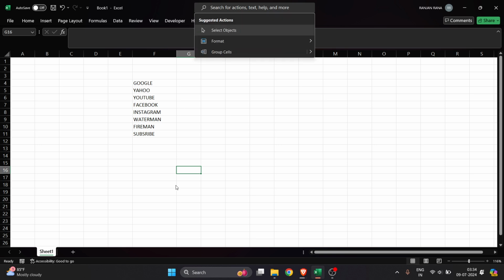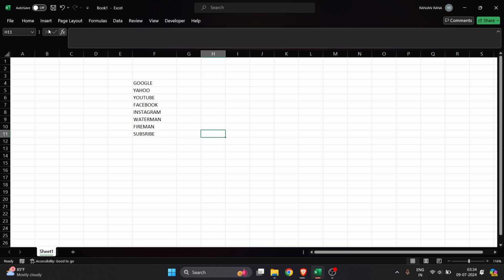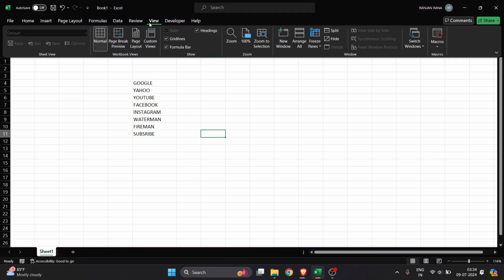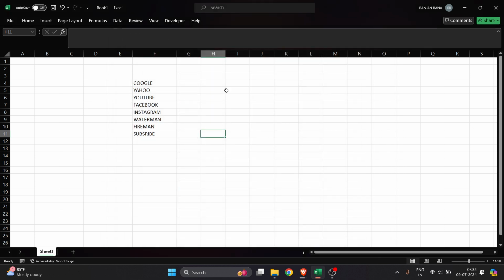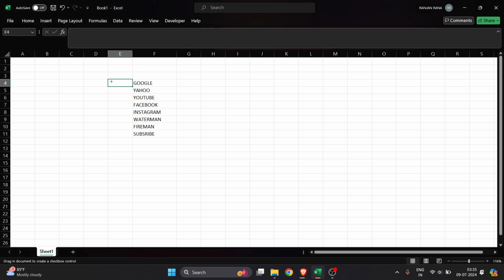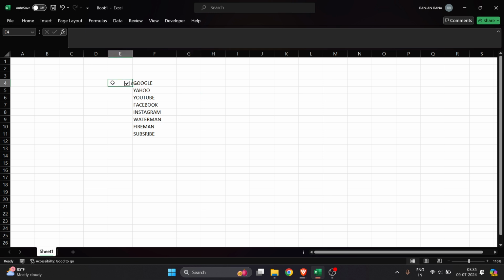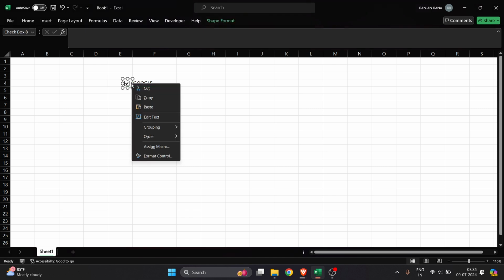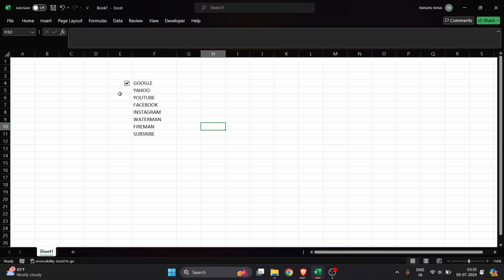HOW TO CREATE CHECKLIST IN EXCEL WITH CLICKABLE BOXES(FULL GUIDE)